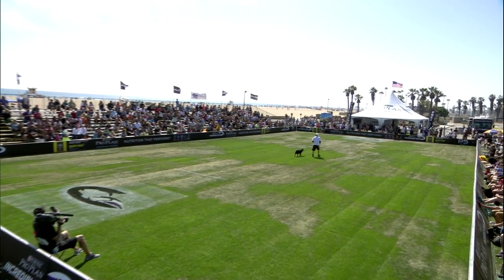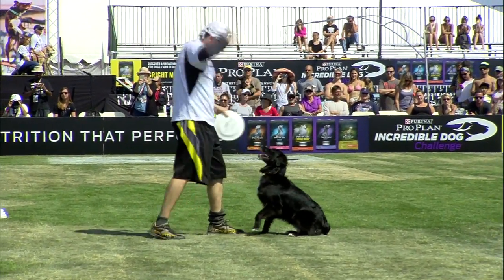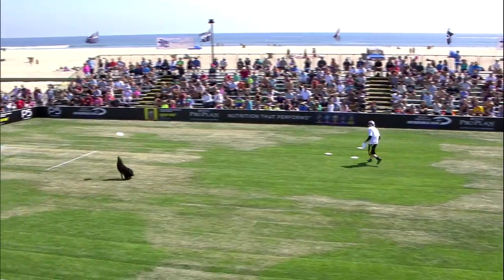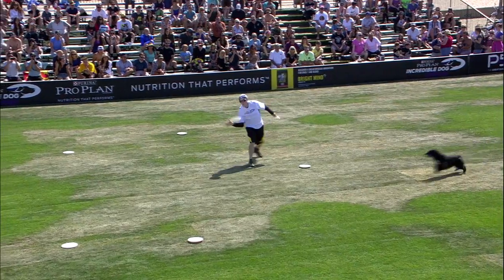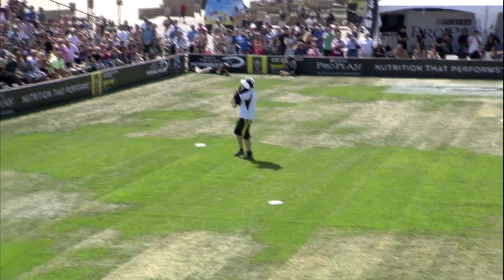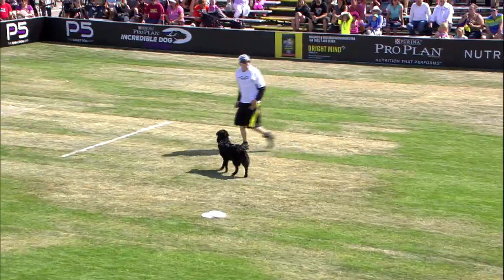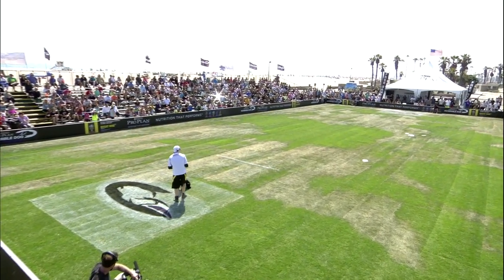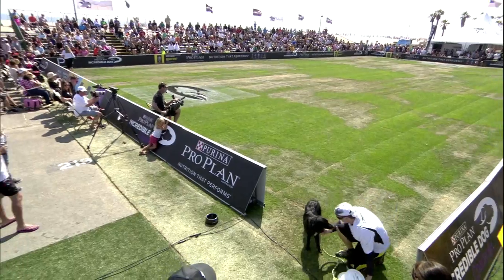Flying Disc 2nd Place - Incredible Dog Challenge 2015 Huntington Beach, CA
Watch the 2nd place finish from Muse & Jeff Hillin the Flying Disc competition at the 2015 Incredible Dog Challenge in Huntington Beach, CA

From basic commands to agility, the P5 Dog Training App provides expert training in the palm of your hand.

Learn more about Pro Plan Dog and our pet food products